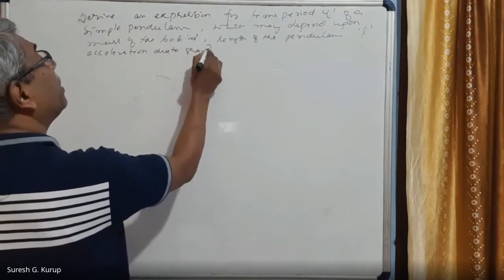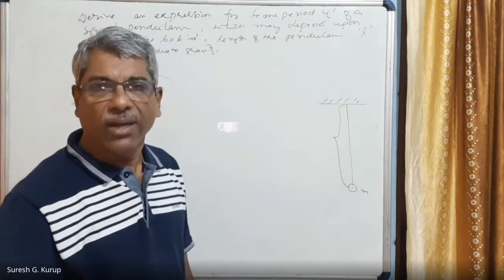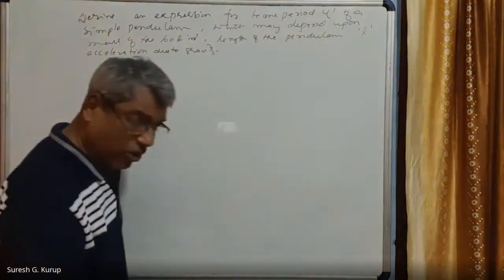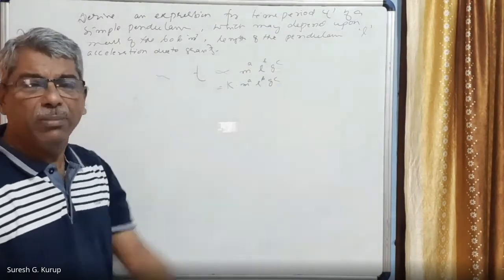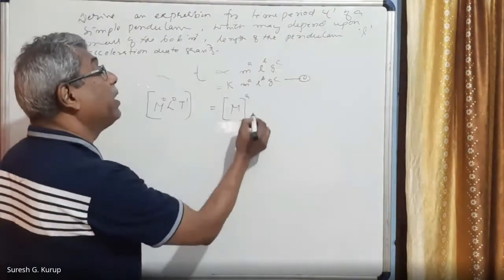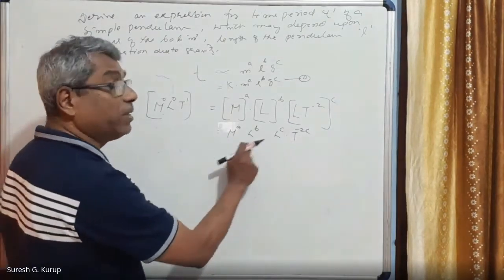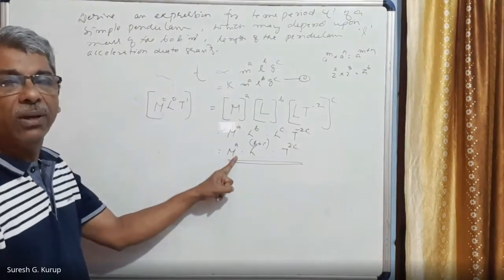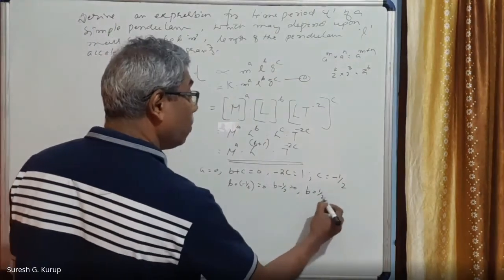Lecture 6 part 1